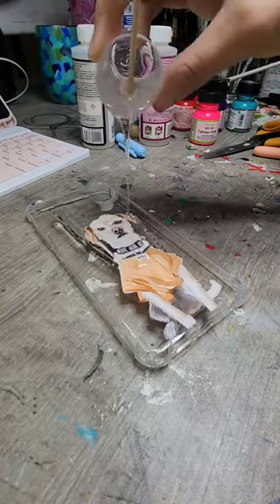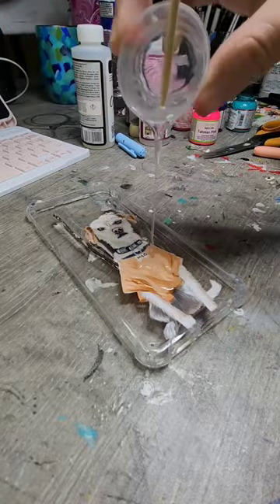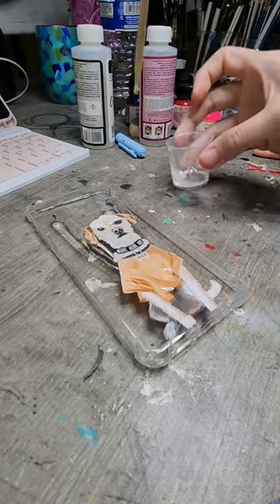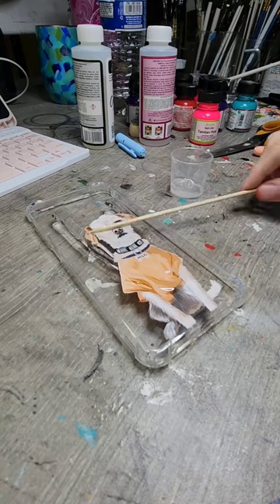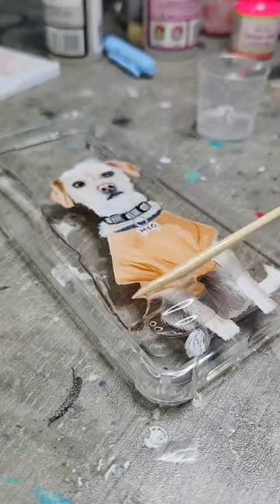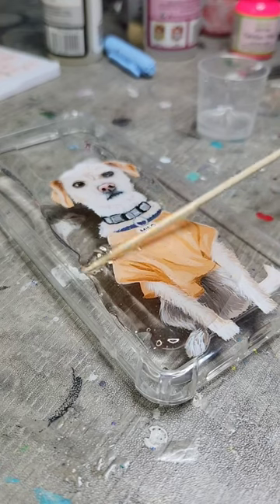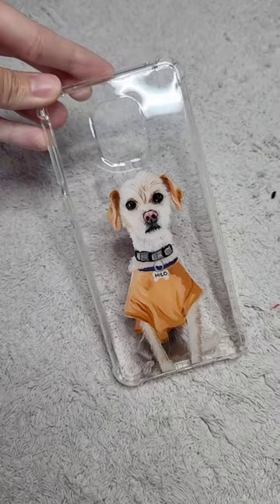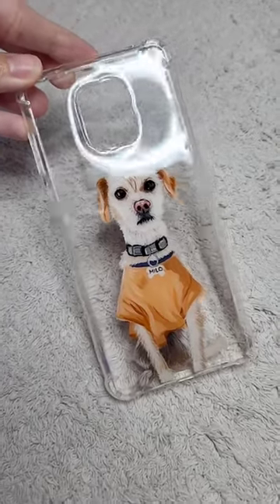HOW TO CUSTOM A PHONECASE